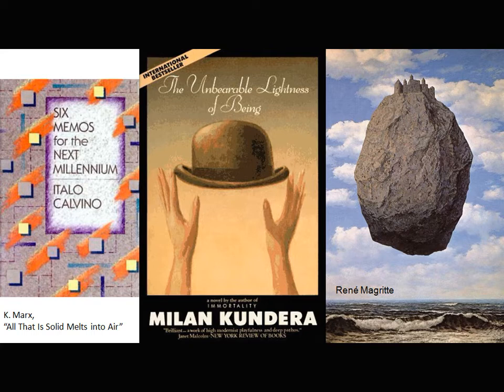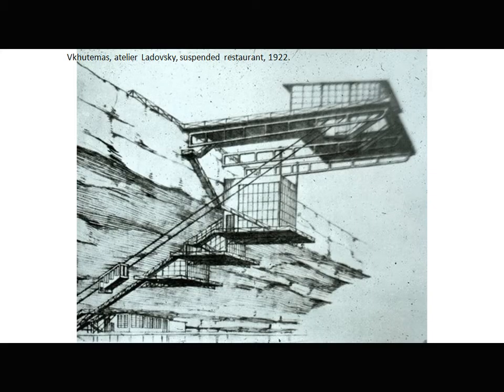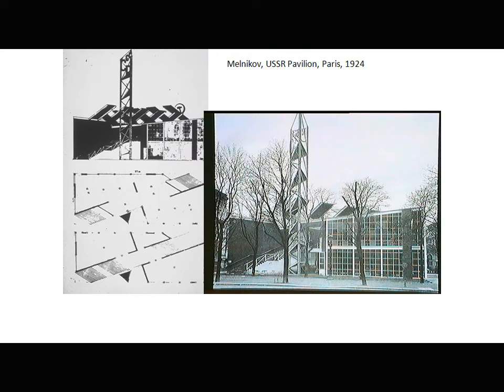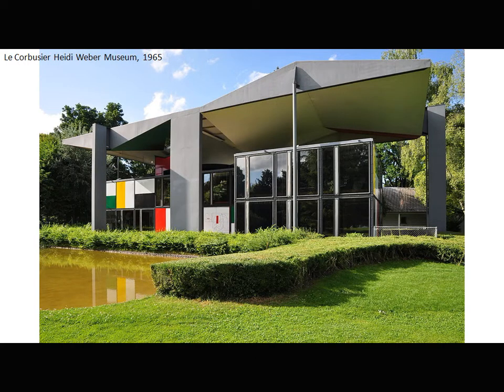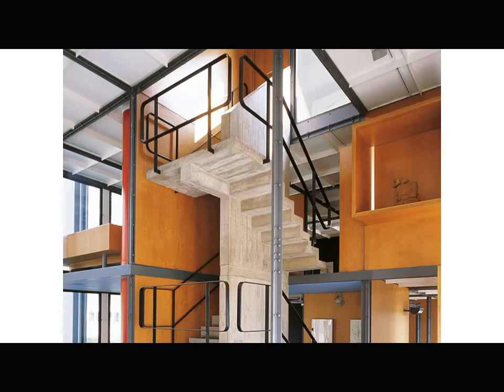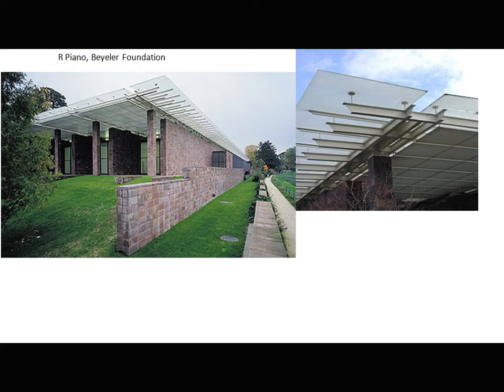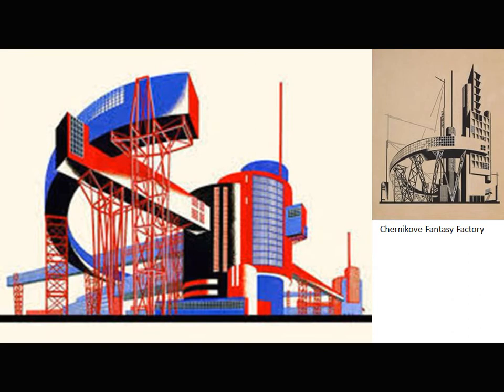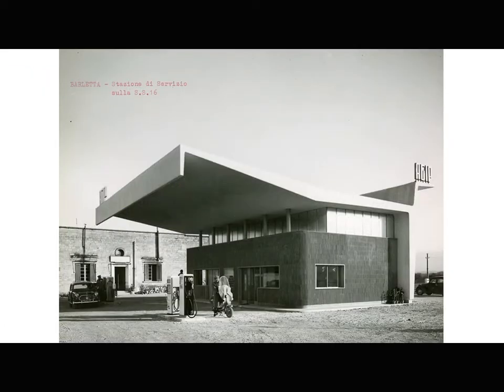180918 studio 2 2 lecture gevork hartoonian